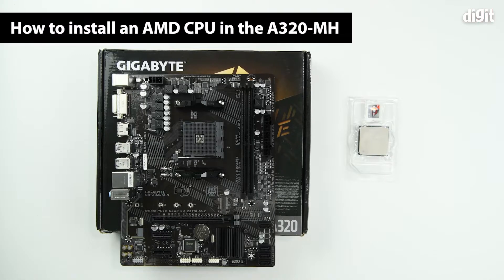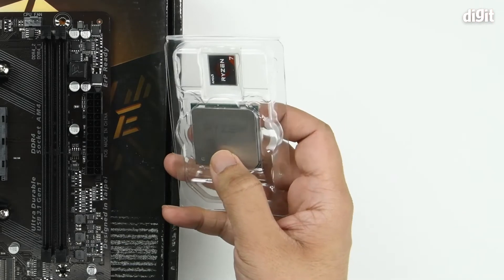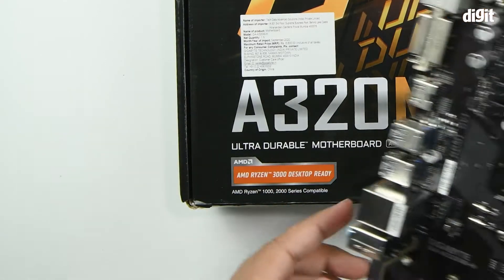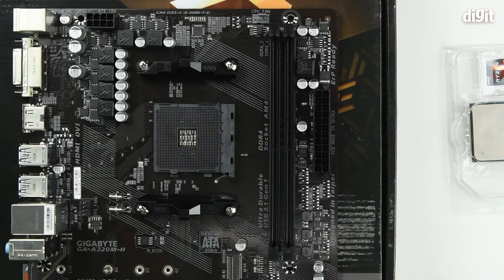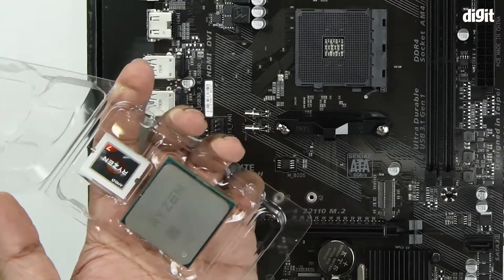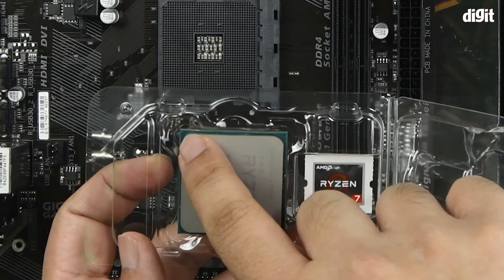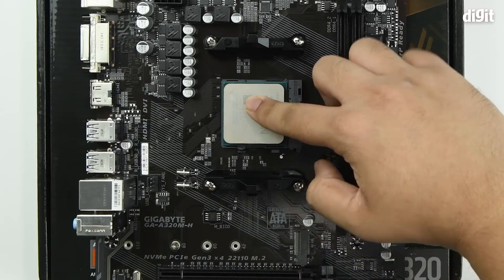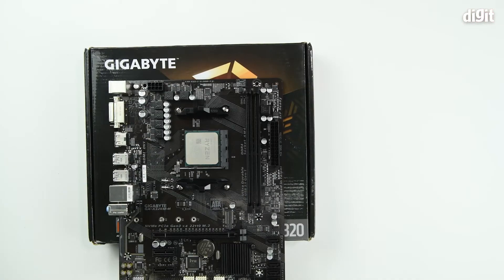Gigabyte A320M-H Motherboard - How to Install CPU on this Motherboard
About the Gigabyte A320M-H Motherboard:
Ultra-Fast PCIe Gen3 x4 M.2 with PCIe NVMe & SATA mode support. Audio Capacitors and Audio Noise Guard
Realtek Gigabit LAN with cFosSpeed Internet Accelerator Software.
HDMI, DVI-D, Ports for Multiple Display